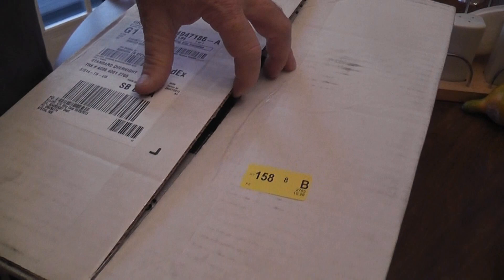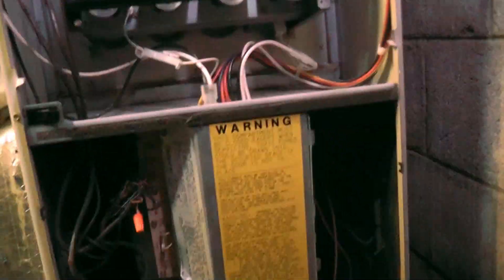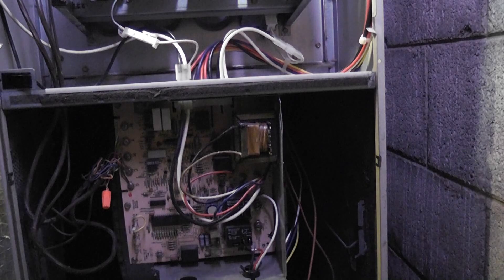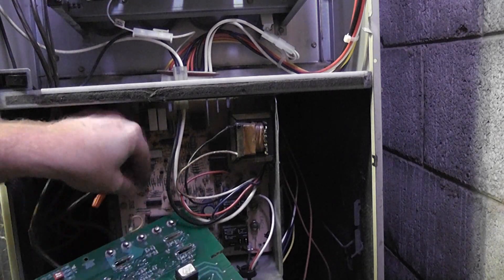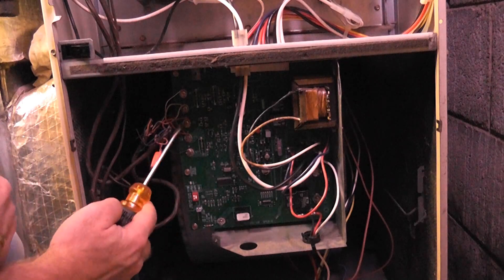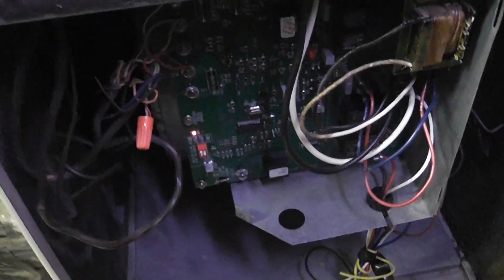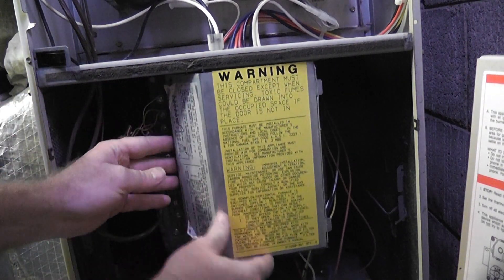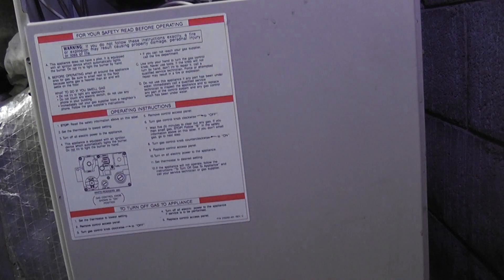HVAC Control Board in Furnace - main burners not lighting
Here I'm fixing my broken Carrier Crusader furnace (Model # 58SSC075-GC) by replacing the control board.  I found an upgrade control module board (model ICM281) or "brain board" to replace the original controller model CES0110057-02 in the furnace (this replacement also will work with model CES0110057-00 and CES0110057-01 as well as some Bryant brand furnace controllers apparently).  The upgraded board includes a LED indicator light which can signal other issues with the furnace, which is lacking on the original board that came with the furnace.
My furnace's igniter would light, but the main burners would not light up.  I tracked it down to being a bad gas valve relay on the controller board as all the other pressure switches and sensors were testing ok. In the video I replace the controller board. I found the board online and ordered from a place called Grainger for $140, although I later found out I could have ordered a little cheaper through Amazon and some other online retailers.  I'm fairly certain this would have cost much more to have a HVAC repair person come to work on it based on some previous experiences!  :)